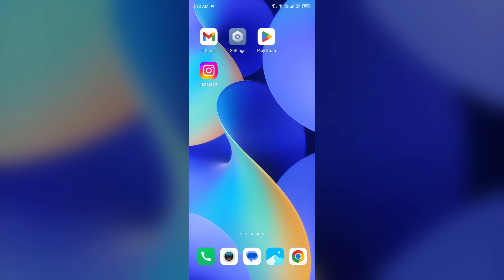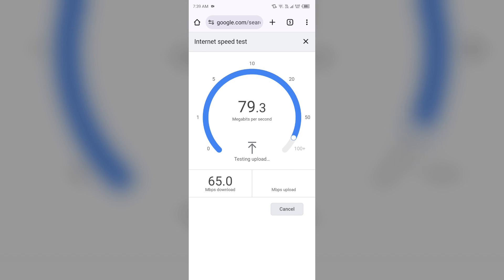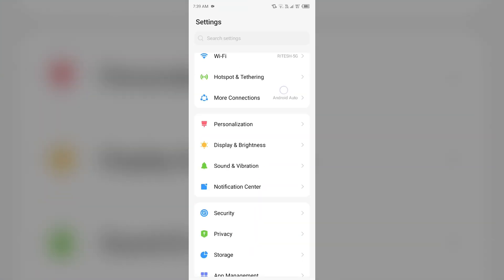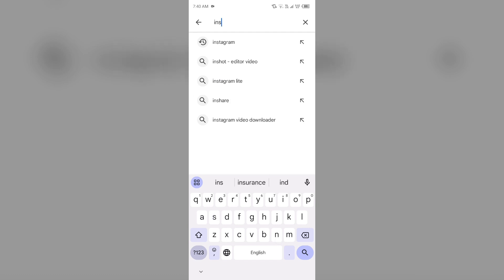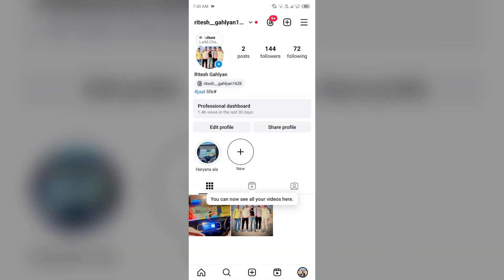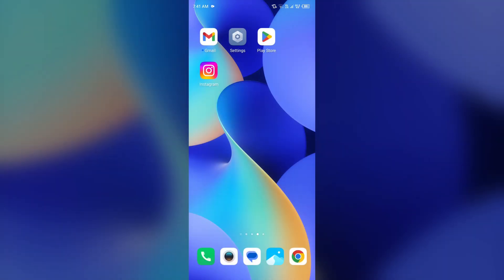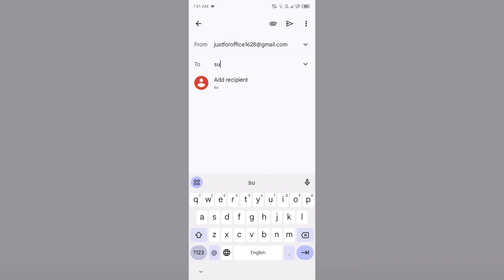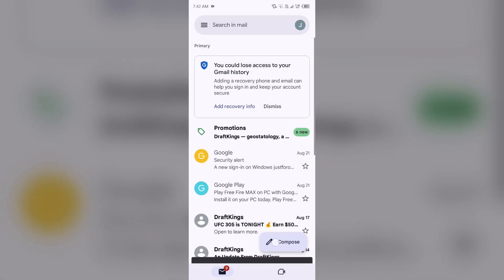How To Fix Instagram Something Went Wrong Reload Page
In this informative video, we will guide you through the steps to resolve the common issue of "Something Went Wrong" on Instagram. If you have encountered this frustrating error message, our comprehensive tutorial will provide you with effective solutions to reload the page and restore your Instagram experience.

00:13   Reason For This Problem
00:43   Solution1   Check Your Internet Connection
01:06   Solution2   Check Instagram App Server
01:37   Solution3   Clear Instagram App Caches
01:58   Solution4   Update Instagram App To The Latest Version
02:26   Solution5   Logout And Logback In
03:10   Solution6   Reinstall Instagram
03:27   Solution7   Contact Instagram Customer Support